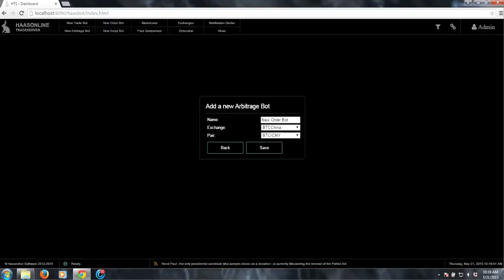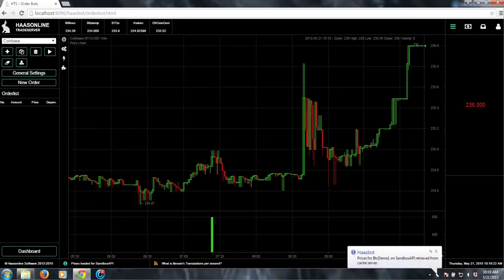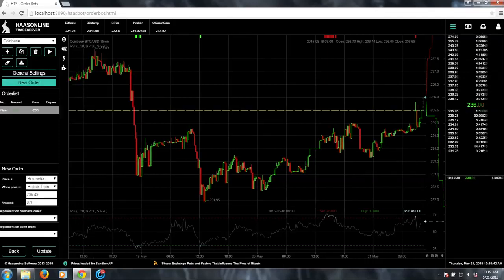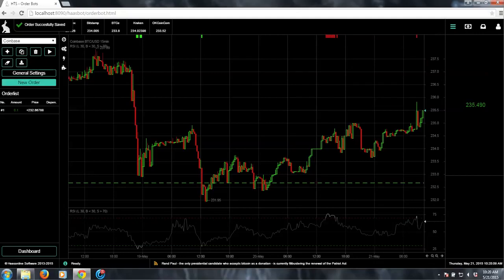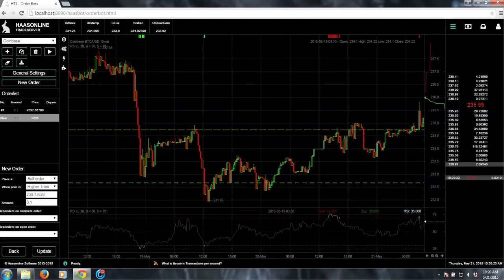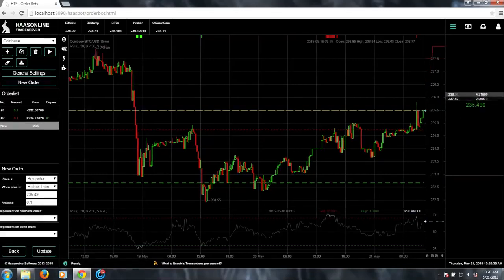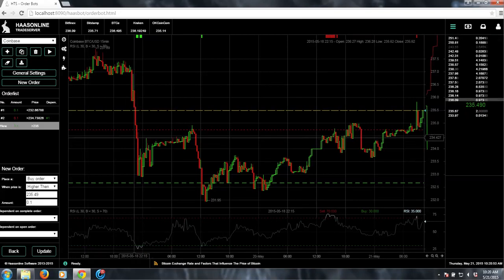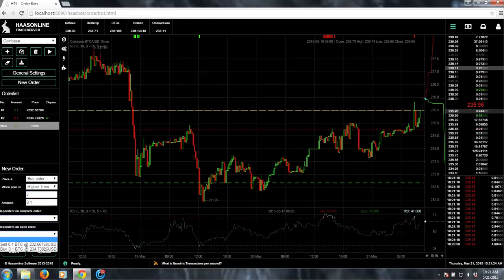HaasBot Order Bot Overview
Overview of the Haasbot Order Bot

NOTICE: THIS VIDEO IS OUTDATED